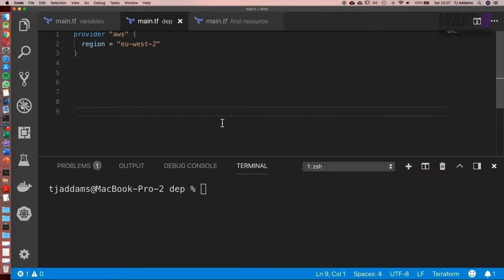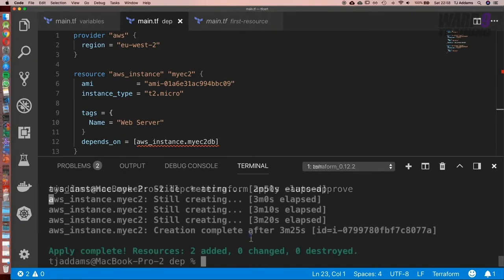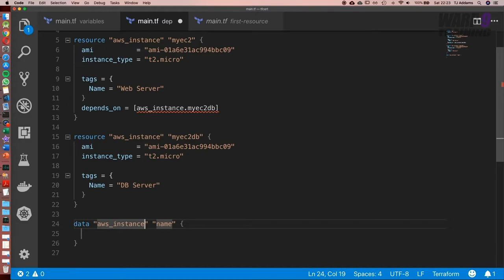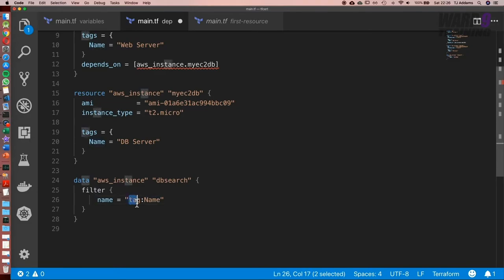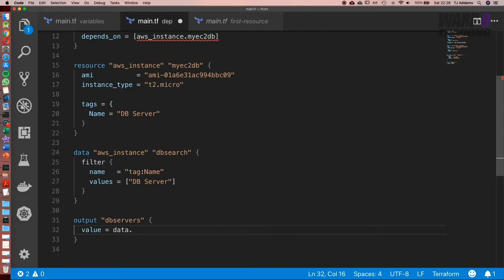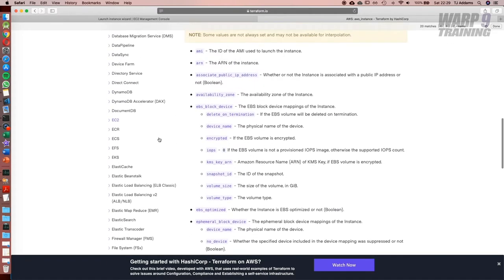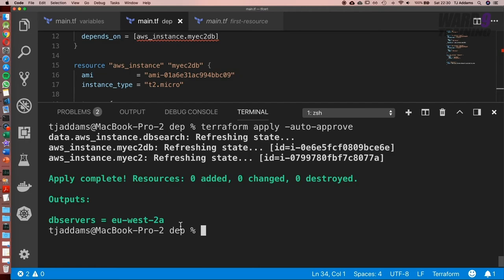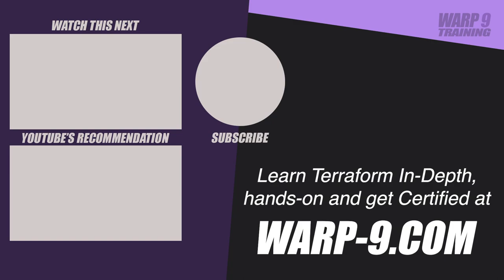Terraform 101 - Crash Course | Data Sources | #23